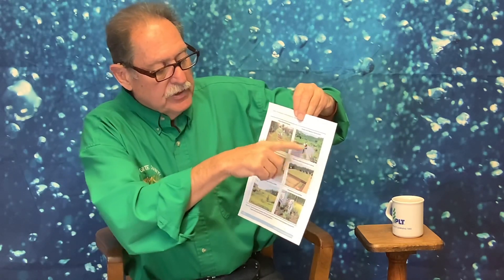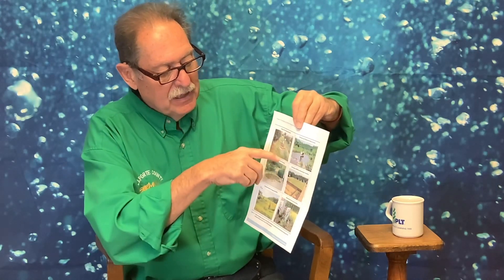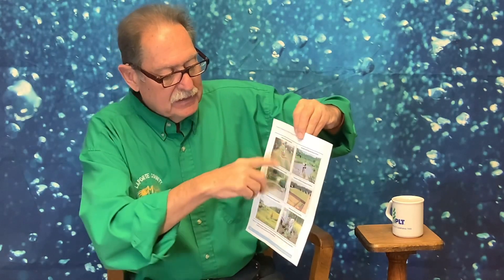Develop A Stormwater Approach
We made this video to help you with being able to make a better stormwater approach at home.